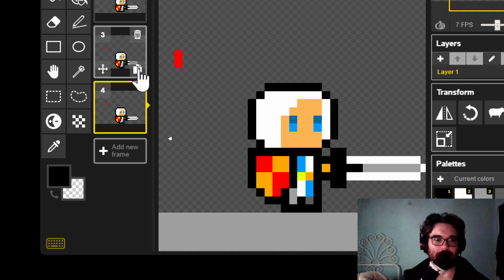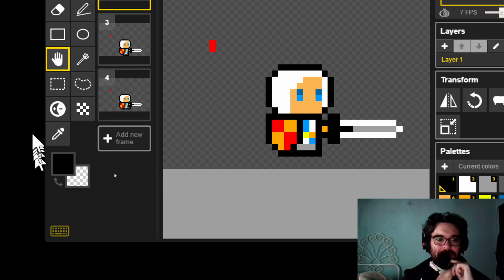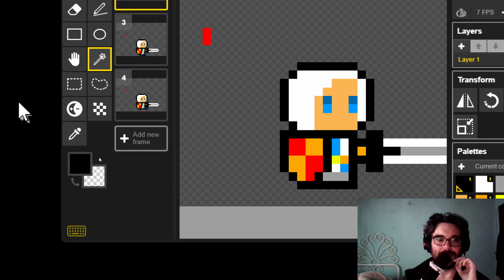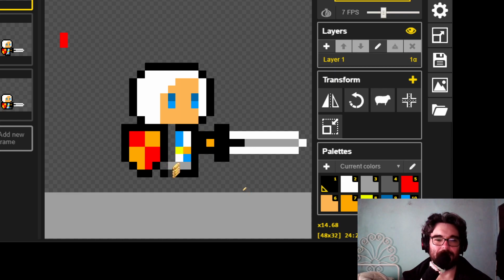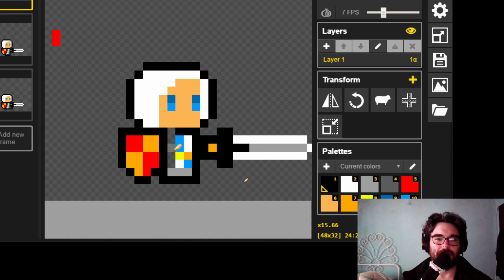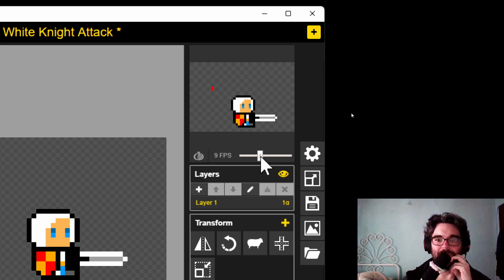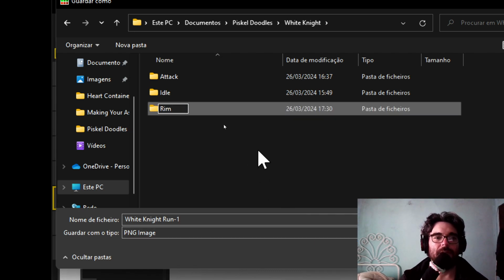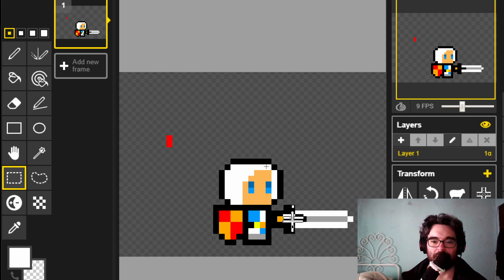Ep.6 Run and Jump Animations! (Make your Own 2D Assets)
With the Idle and Attakc animation, now we only need Run and Jump!